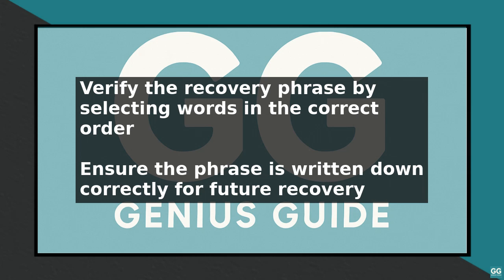How To Sign Up For Phantom Wallet Mobile App (2025)